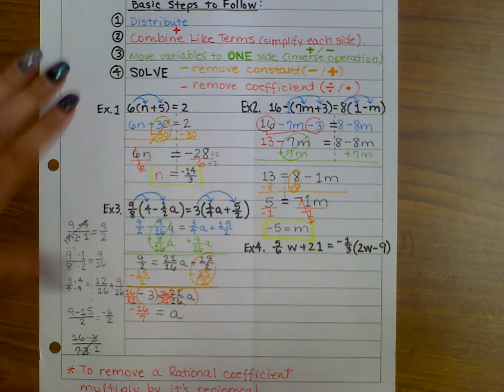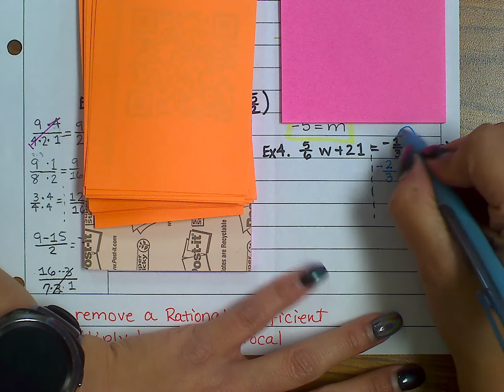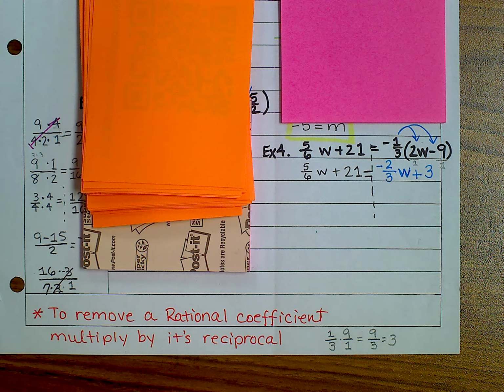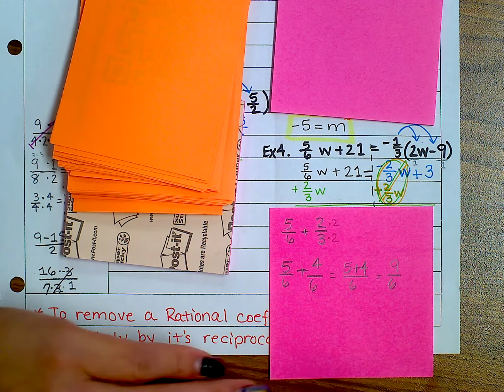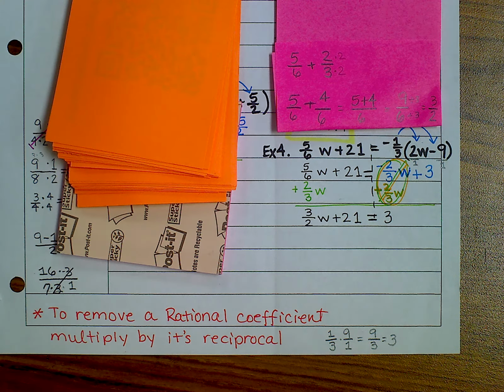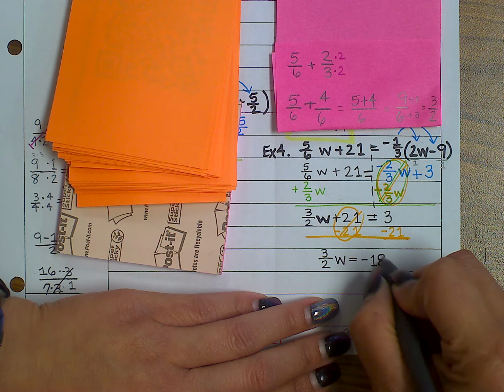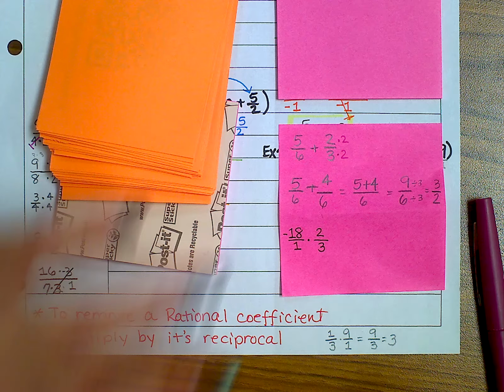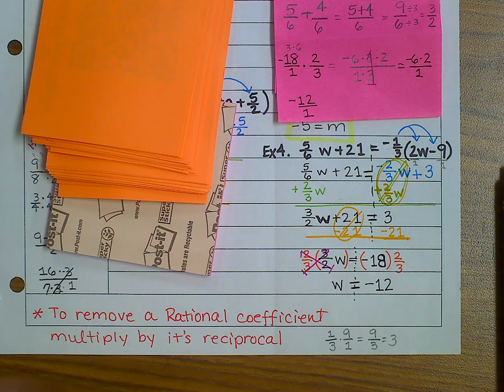CPM Pg 11 - Solving Equations_pt2